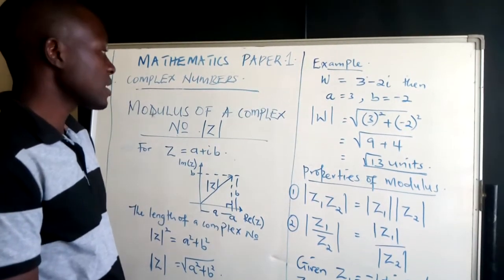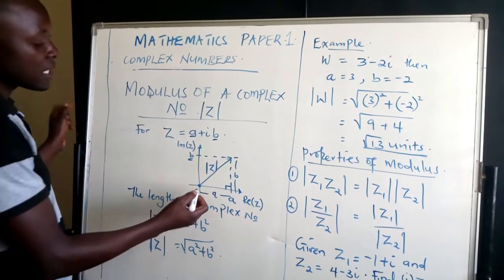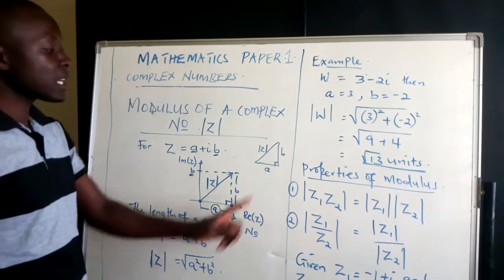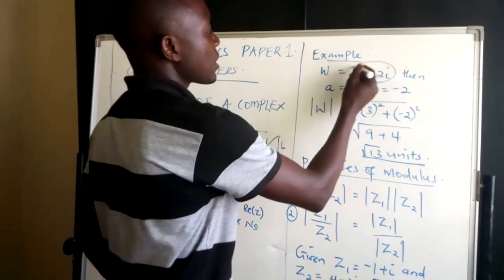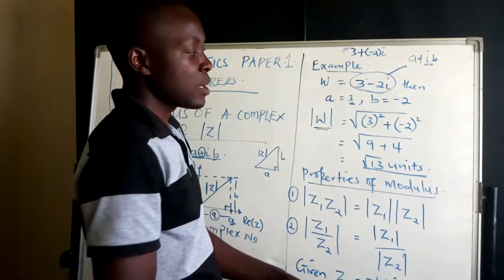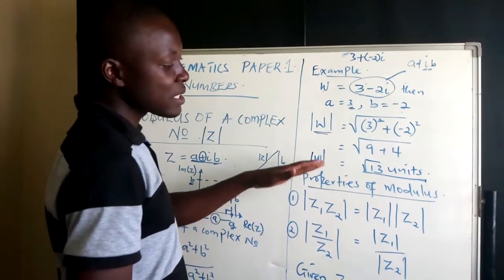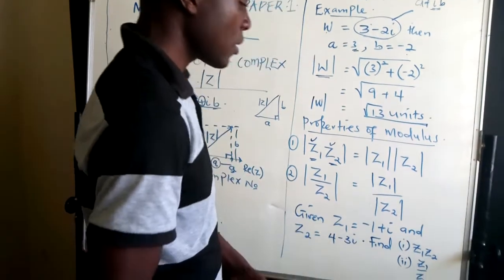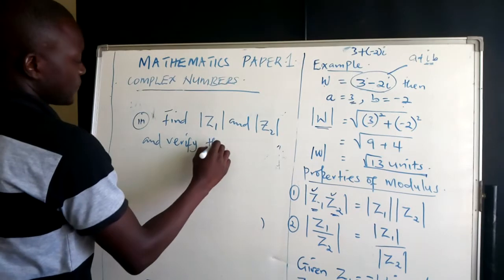Complex numbers A'level Mathematics GUBI RONALD Video 7